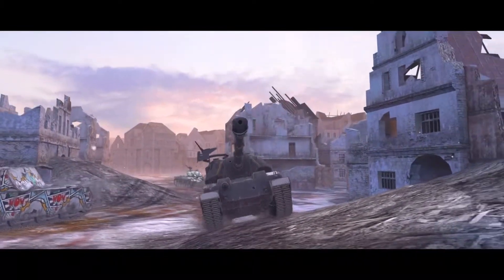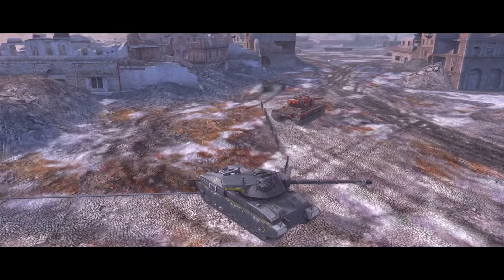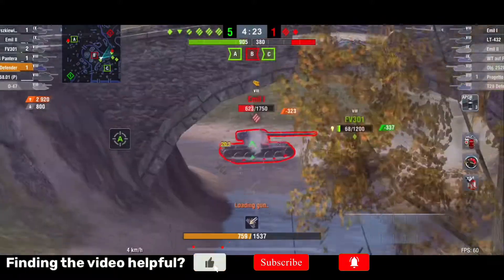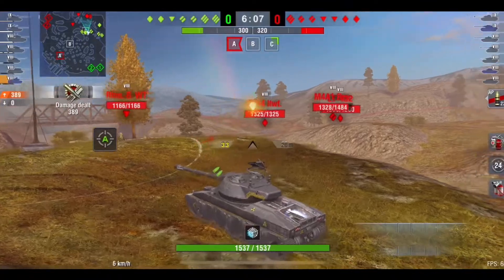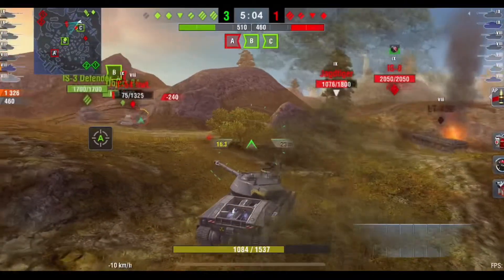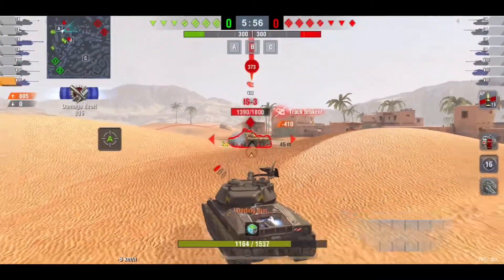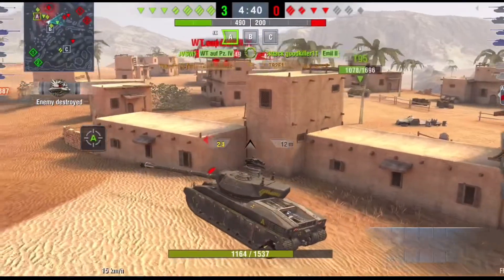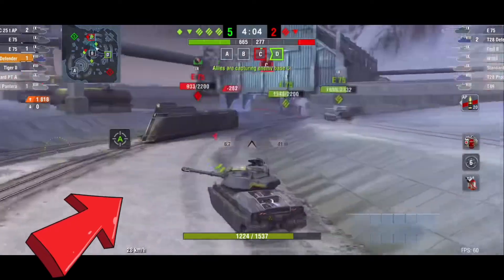is the T28 DEFENDER any GOOD? | wotb review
In today's, I'll be reviewing the t28 defender and seeing if the t28 is worth it or not. The review on the t28 defender is to help you decide whether the t28 defender is right for you or if you should avoid the t28.

🔥Music used in this video is provided by StreamBeats which creates free to use music for content creators click the links to check out their music!:🔥